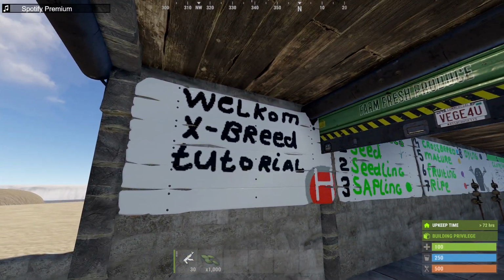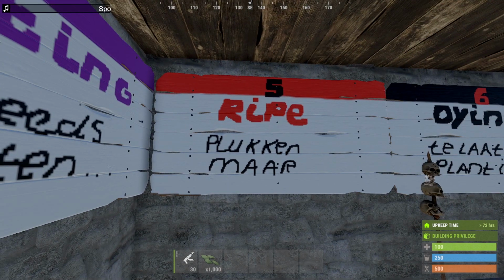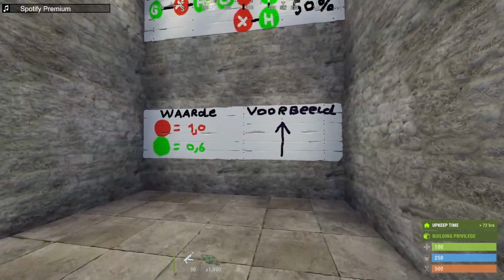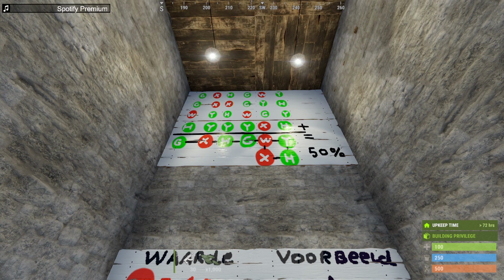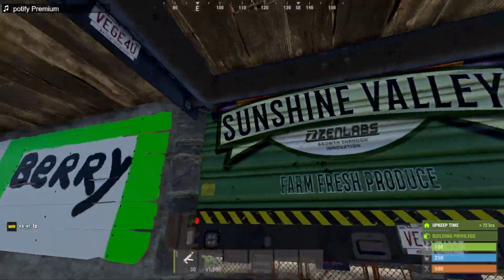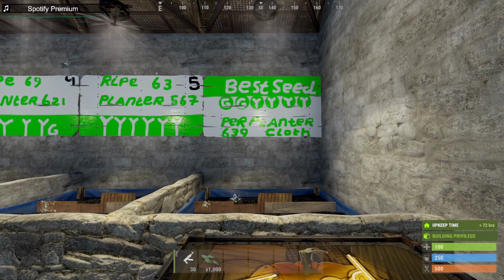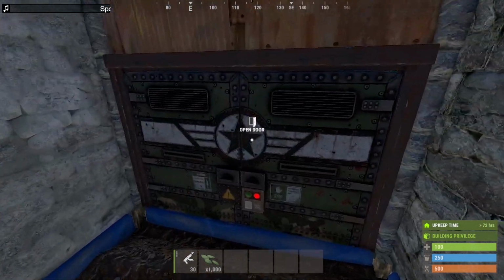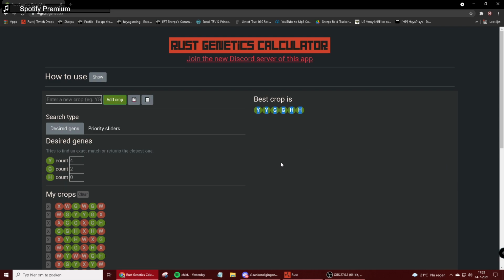Rust - Crossbreeding - Cloth Yield & More!